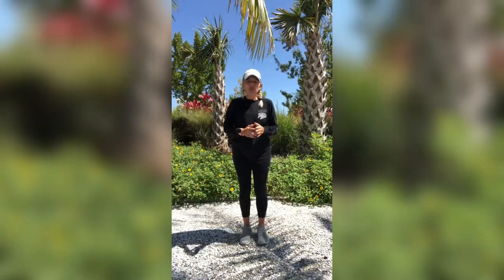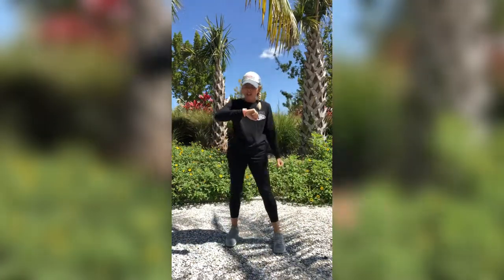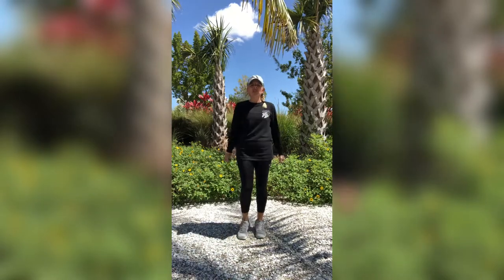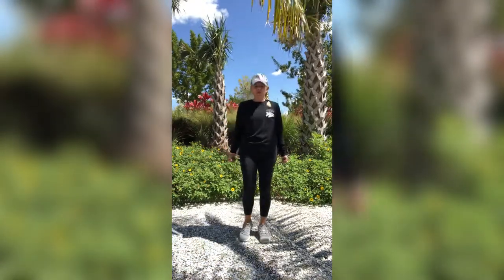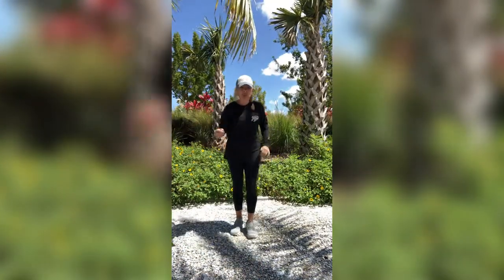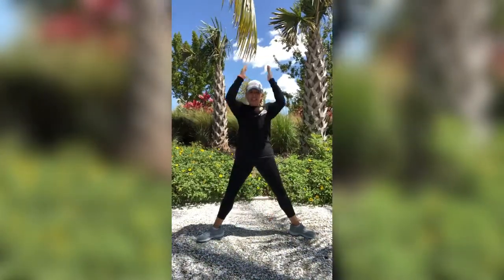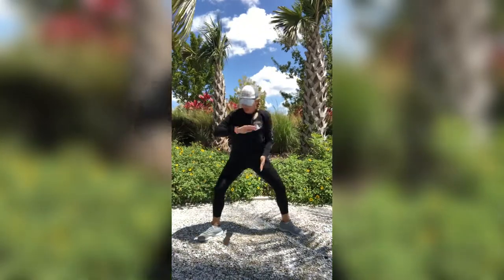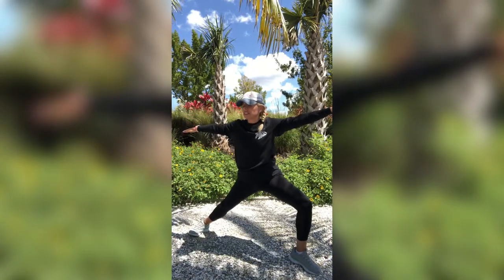Quick HIIT - Home workout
Join me for this HIIT workout that is just under 25 minutes sure to get the heart pumping and blood flowing. But don't let the name HIIT scare you this workout is for all levels!    Let's get healthy together! :)